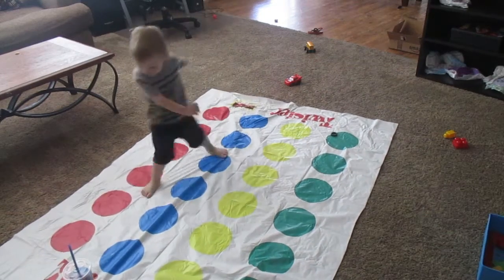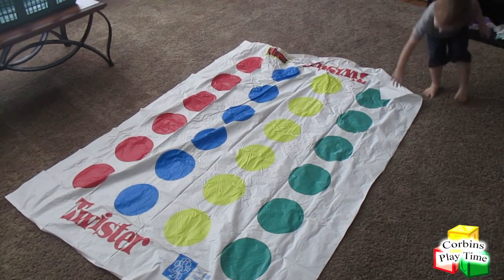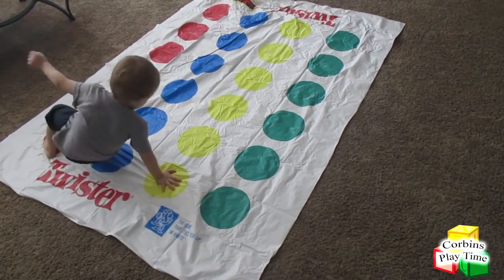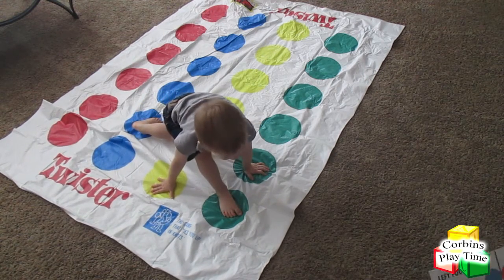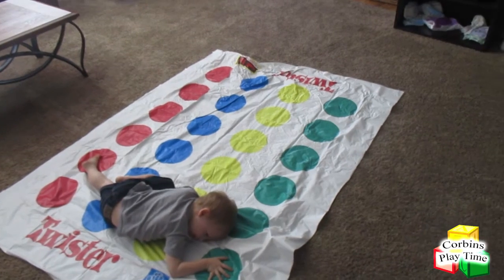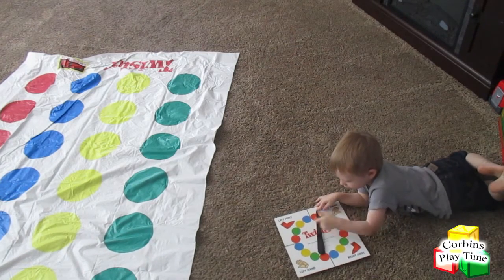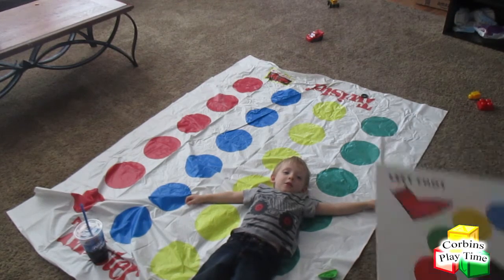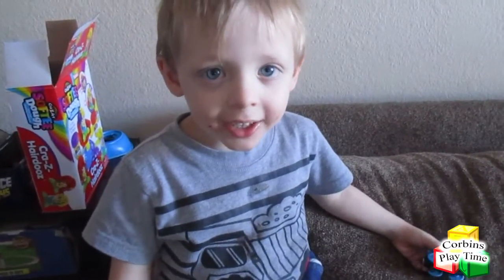Twister! Sibling bonding time, Dance Party, Corbins Play Time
Today I wanted to play a game, so my big sister agreed to play Twister with me! It turns out, I'm pretty good at it! We also had a dance party! I love to dance! I hope you have fun watching!

A little about me:
Hi! I'm Corbin! I'm 3 years old and I love to watch toy videos! I watch so many toy review, egg surprise, play time videos, that I wanted to make my own! Mommy is learning how to make the videos and my big sister is learning how to use the camera and I'm having fun playing with my toys! I hope you enjoy watching my videos!